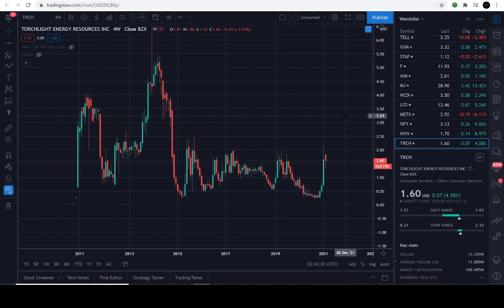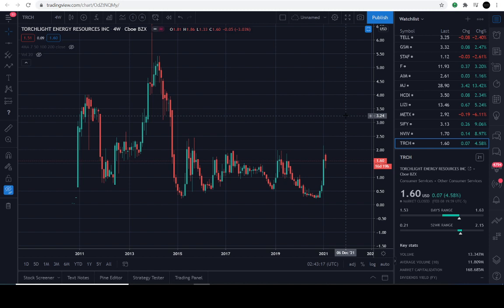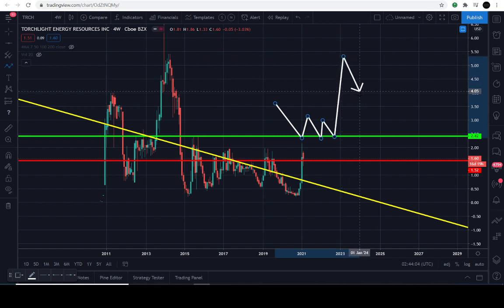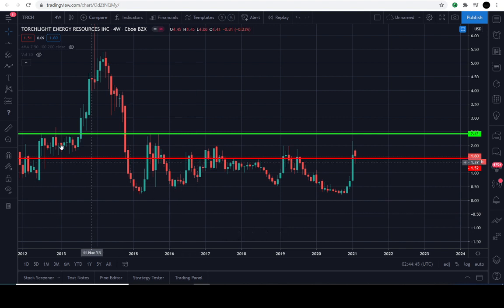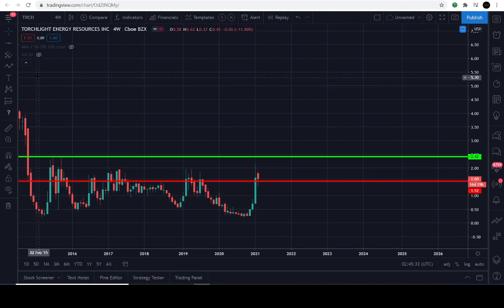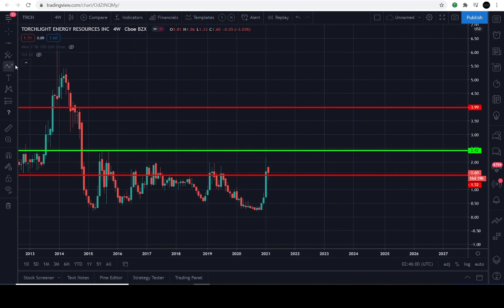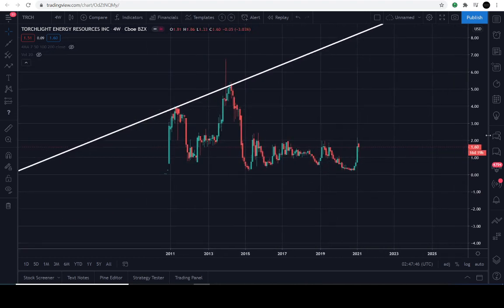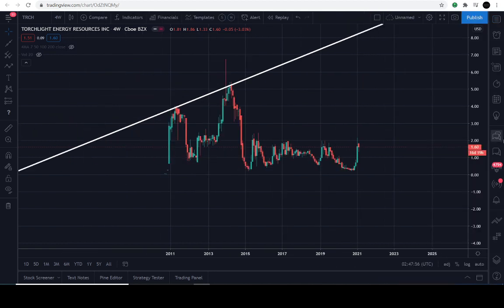WILL THIS PENNY STOCK BREAK OUT SOON!? | PRICE PREDICTION | TECHNICAL ANALYSIS$ TRCH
TRCH PRICE TODAY: IN THIS TORCHLIGHT ENERGY RESOURCES INC (TRCH) VIDEO I WILL EXPLAIN HOW TO IDENTIFY CRITICAL LEVELS IN THE CHART OF TRCH. LEVELS IT MUST HOLD AND BREAK THROUGH IN ORDER TO CHANGE THE CURRENT/PREVIOUS TREND. TRCH IS IN A UNIQUE POSITION TO EVENTUALLY PAUSE IN THE TREND AND MAKE NEW HIGHS IN THE UPCOMING DAYS/WEEKS/MONTHS AHEAD "IF" IT'S DESTINE TO. BUT PLEASE BE ADVISED, THIS INSTRUMENT IS PERFECTLY CONFINED WITHIN THE CURRENT MACRO TREND UNTIL FURTHER NOTICE. WE MUST WAIT FOR SIGNS OF A TREND REVERSAL IN ORDER TO ANTICIPATE A MOVE IN THE OPPOSITE DIRECTION.